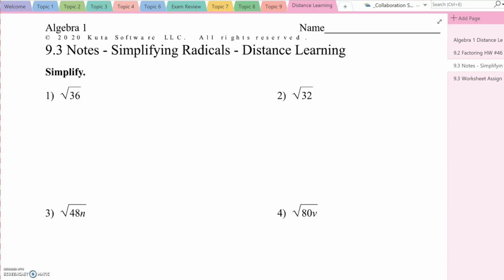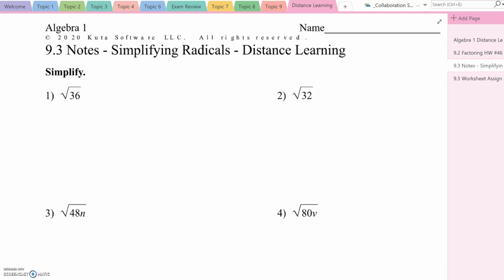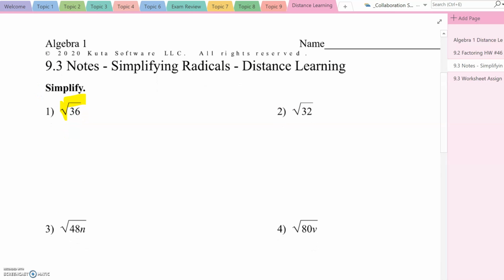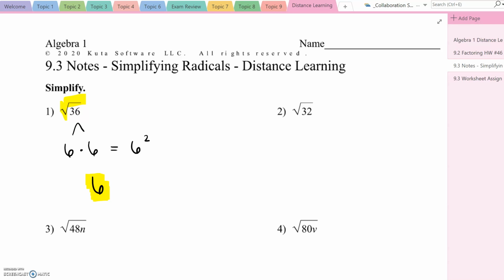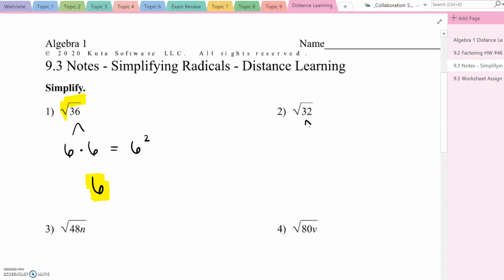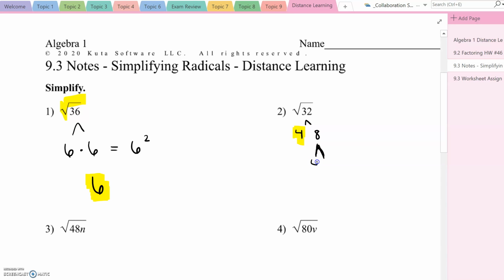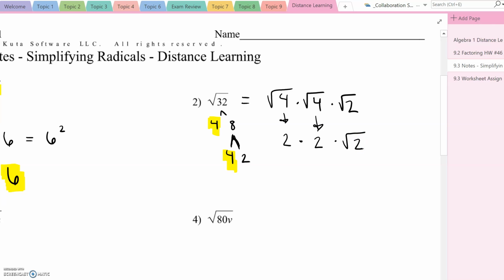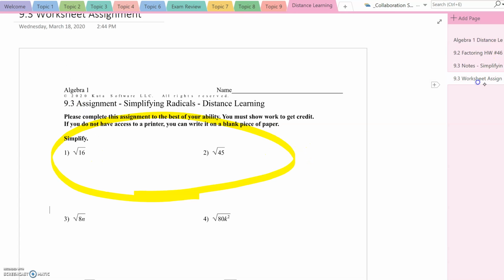Algebra 1 9.3 Notes Problems 1 and 2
This video covers the explanation for how to simplify radicals on our 9.3 Notes for problems 1 and 2.